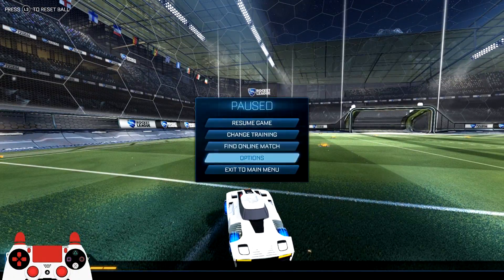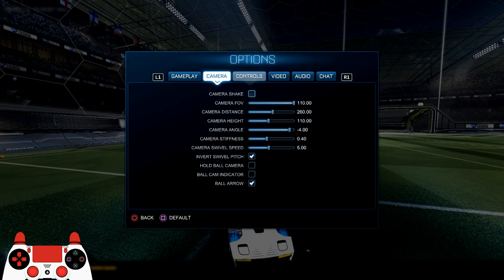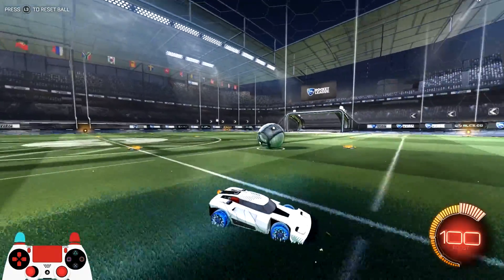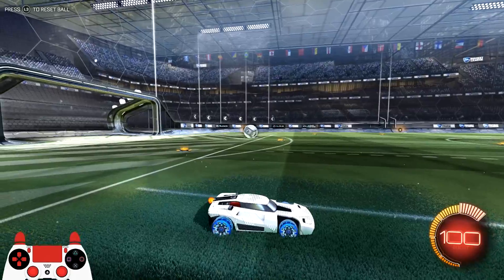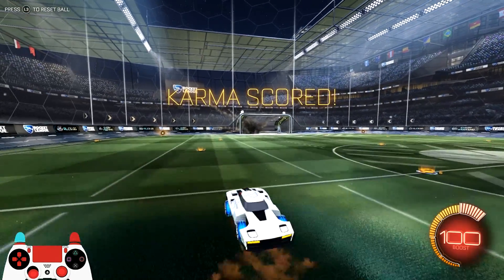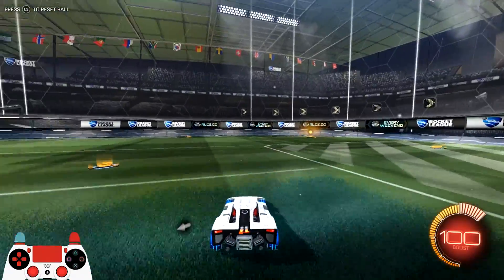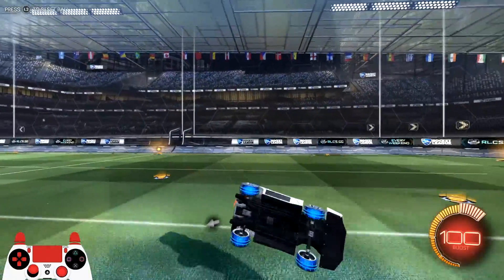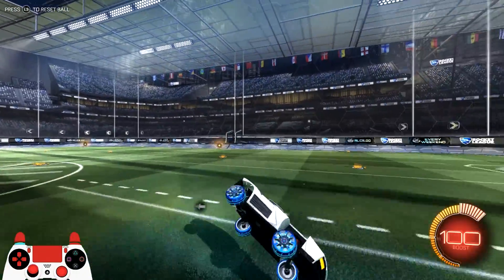Half Flip Rocket League Tutorial - Fastest way to turn around!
Half flips are the best & fastest method for turning around in Rocket League. This tutorial will show you how you can do a half flip in less than 5 minutes! Now you can beat your opponent to get back on defense.

Please leave feedback as to what I can do to improve, thanks!